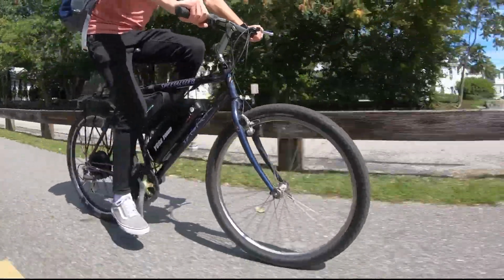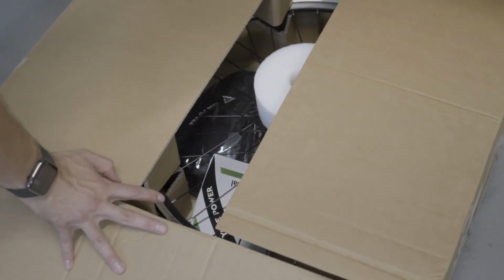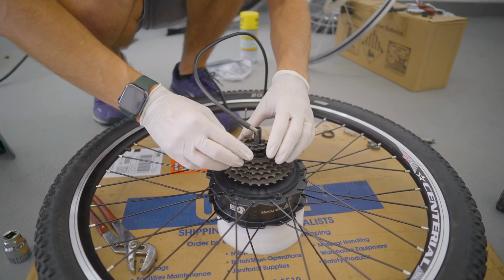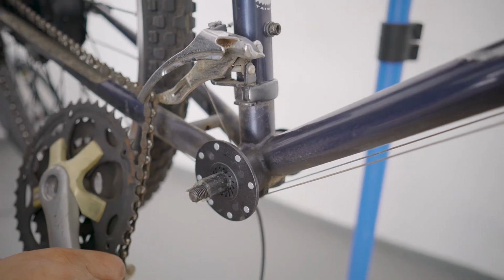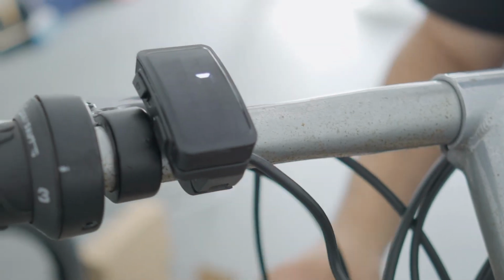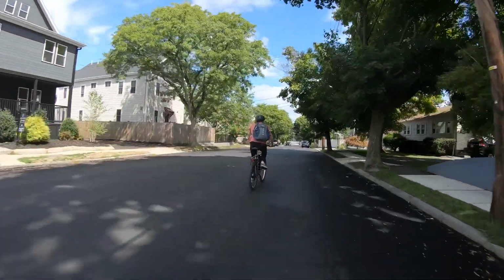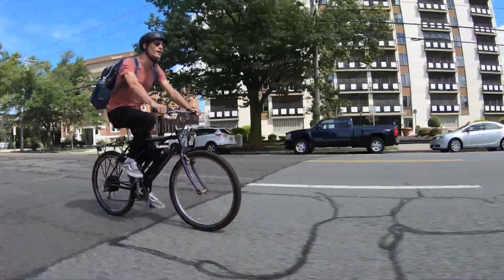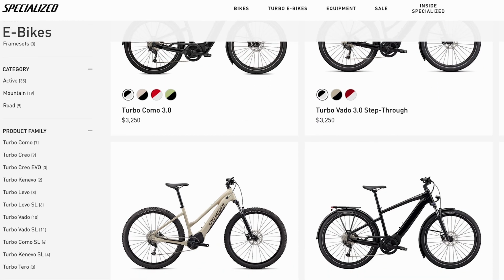$500 DIY Electric Bike Kit! (500w, Battery, PAS, throttle)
We convert an old 90's Specialized Hard Rock into an electric bike with a $500 DIY kit from Amazon.

Timeline:
0:00-0:40 - Intro
0:40-1:22 - Unboxing and What's Included
1:22-2:01 - Wheel Swap
2:01-2:28 - Pedal Assist Sensor
2:28-2:49 - Installing Throttle, Display & Brakes
2:49-3:27 - Battery Install, Cables
3:27-5:24 - Ride Testing